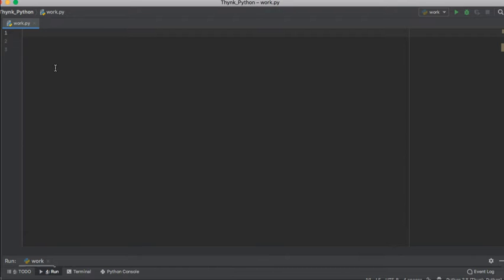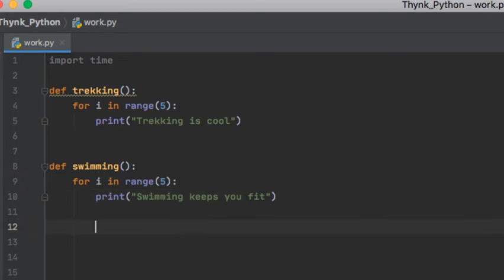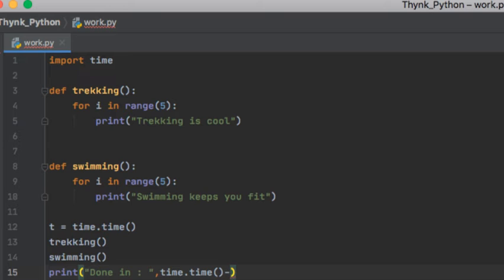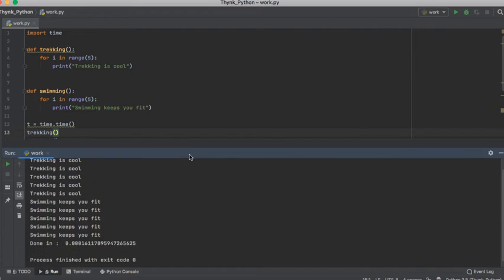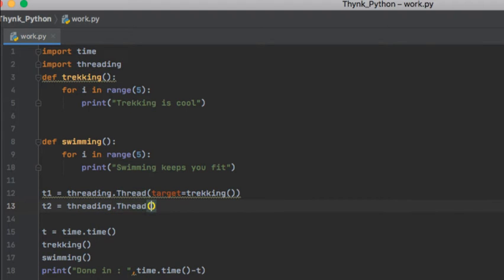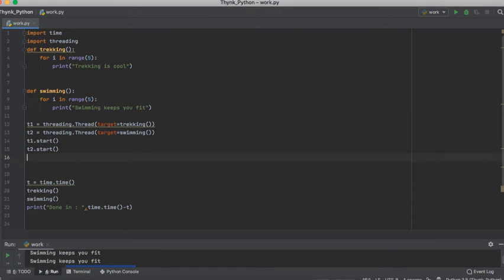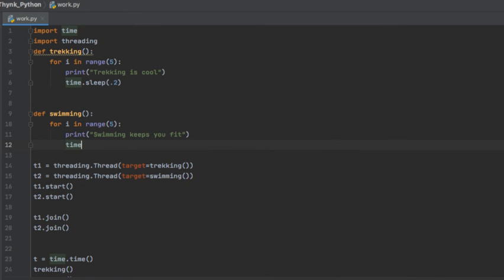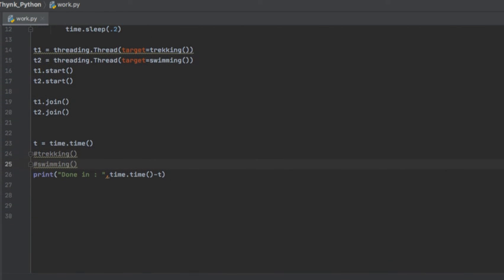Multithreading in Python | Episode-8